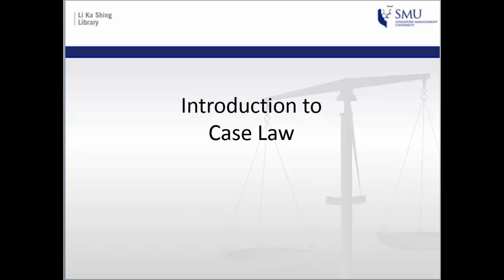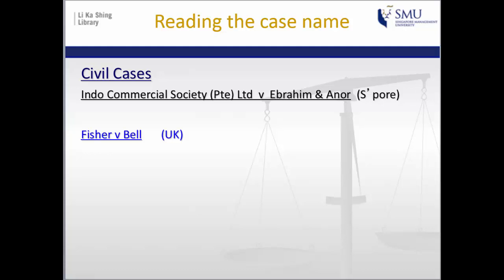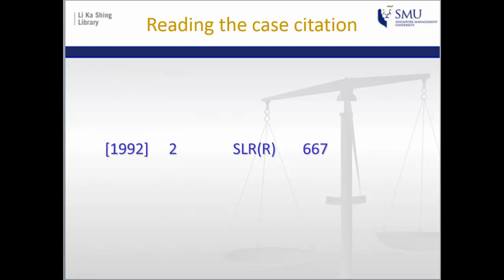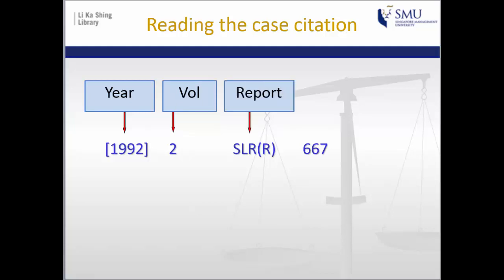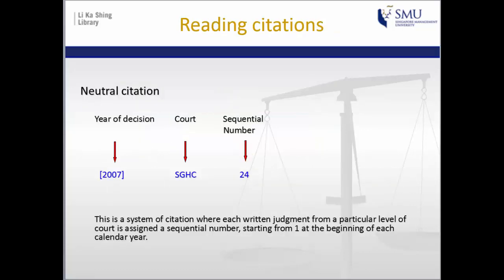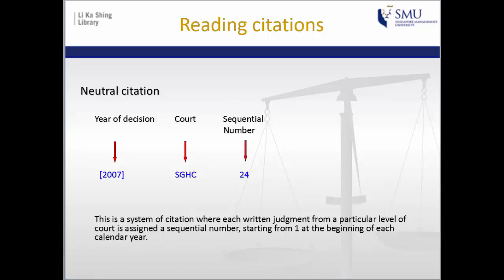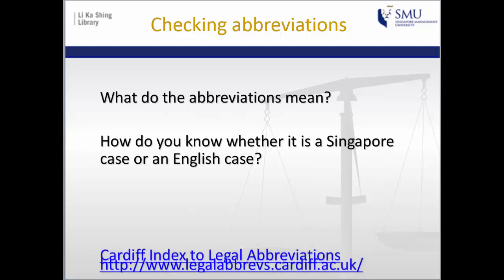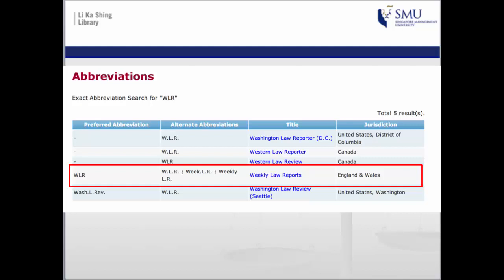Introduction to case law